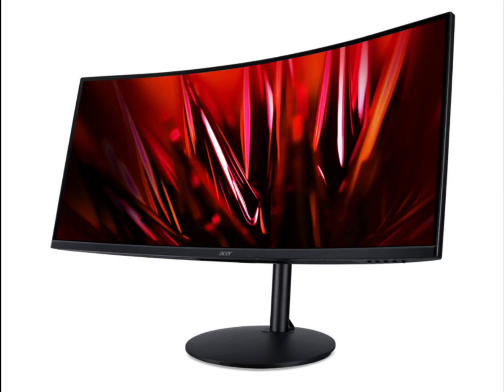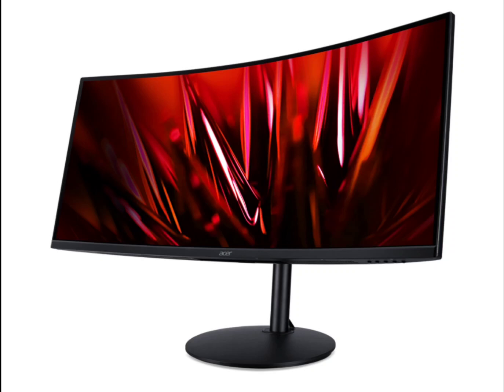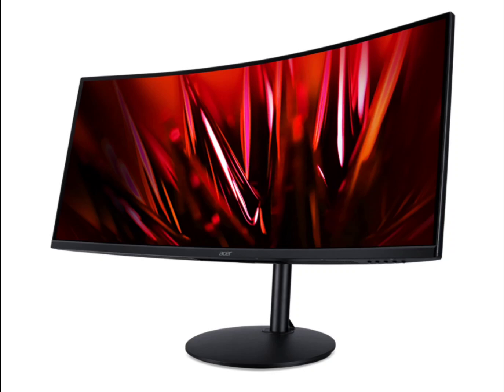Acer XZ342CU S3 widescreen LED monitor with 1440p and 180Hz refresh rate unveiled.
According to a recent announcement, Acer has introduced its latest widescreen LED monitor. The monitor is called XZ342CU S3, which is developed using vertical alignment (VA) panel technology.